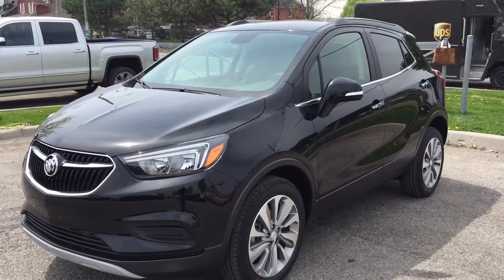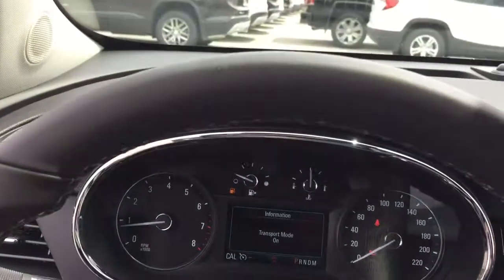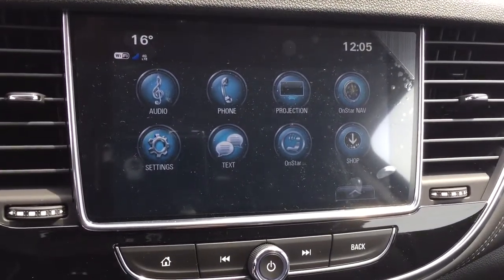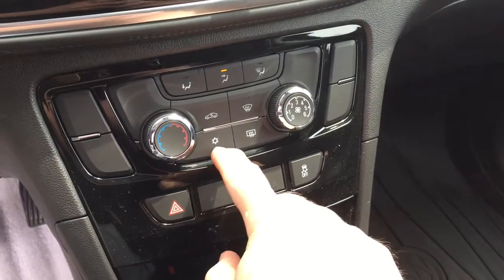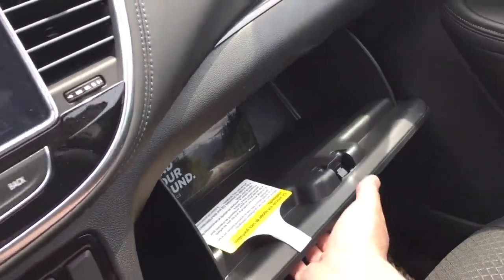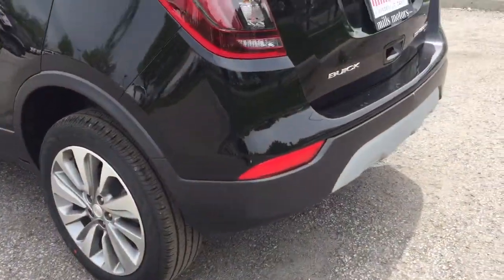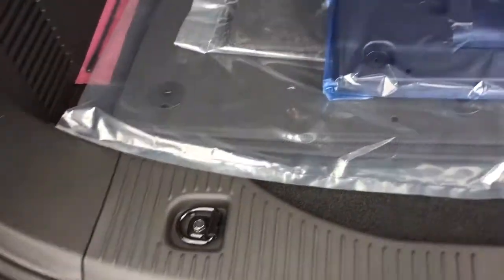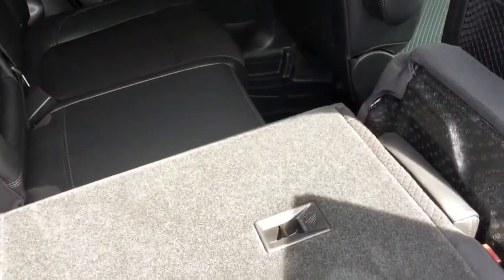2018 Buick Encore AWD Push Start Black Oshawa ON Stock # 181101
This is a Ebony Twilight Metallic 2018 Buick Encore AWD 4dr Preferred Review Oshawa null - Mills Motors Buick with Automatic transmission Ebony Twilight Metallic color and Ebony interior color. (Uploaded by DataDriver).

Oshawa Ontario
L1H 7L3